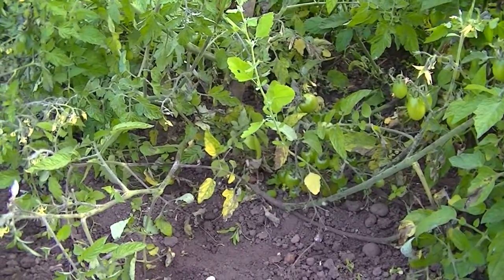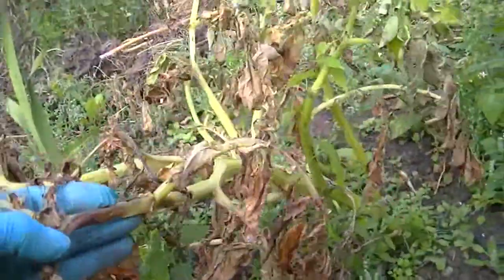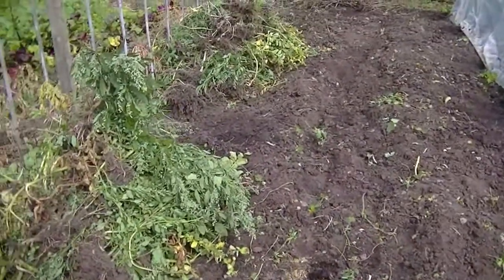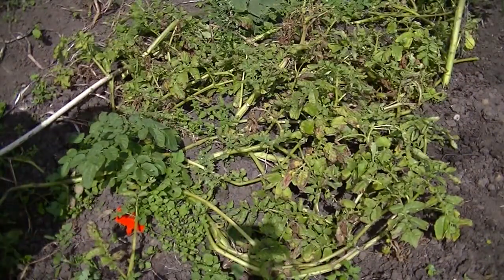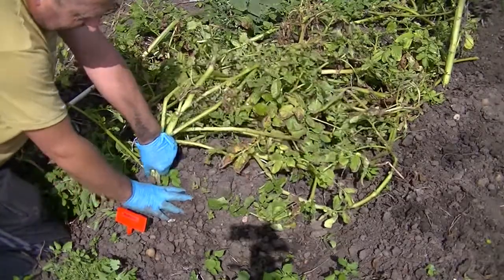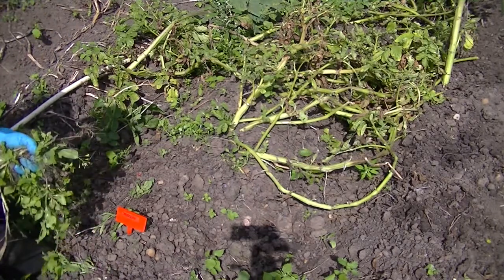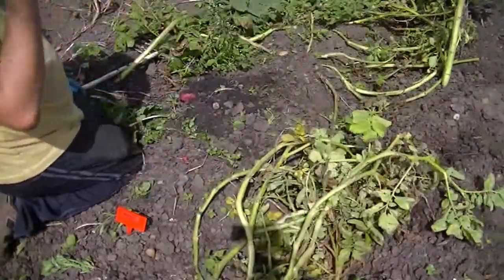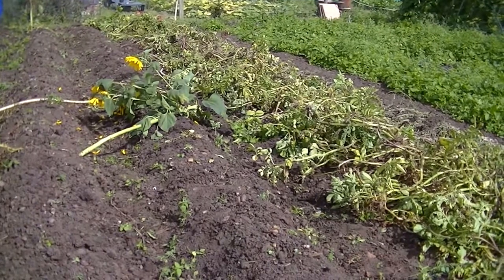(53) Blight has struck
Blight has struck the outside tomatoes and just started on potato's.
Hopefully i have caught it in time on the potato's.